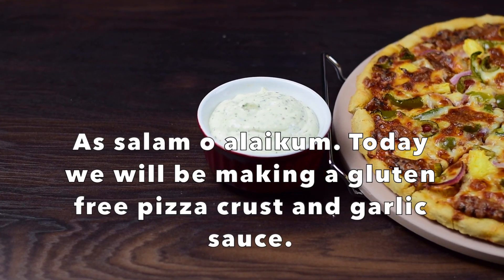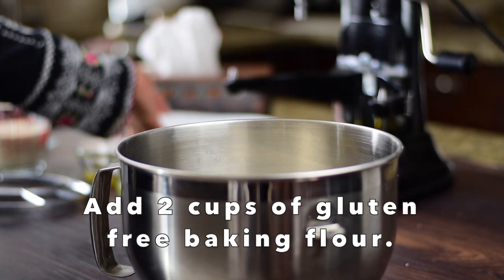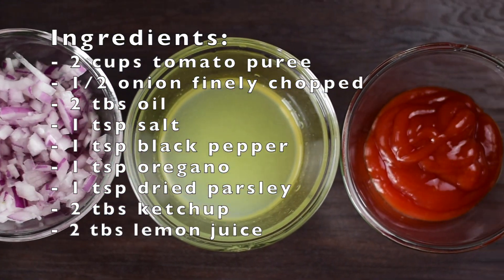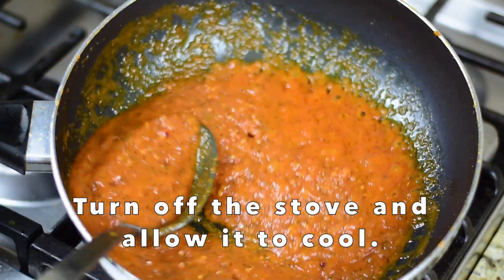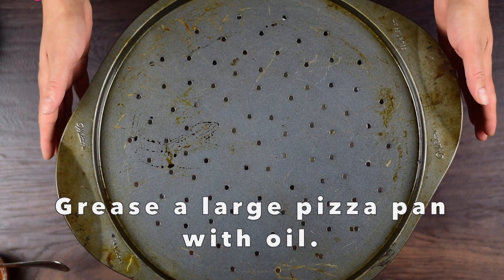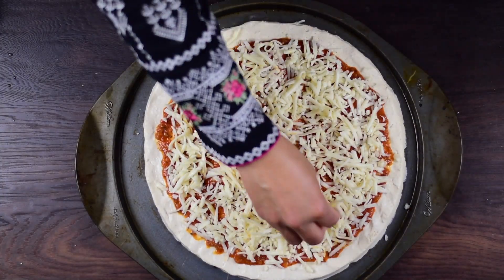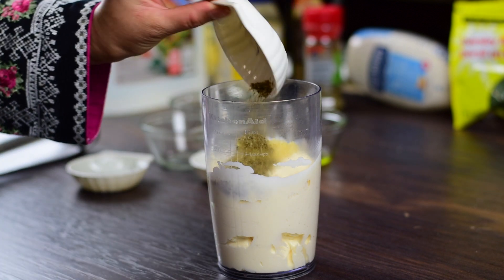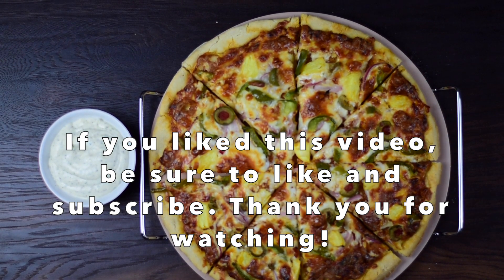How To Make Gluten Free Pizza/Pizza Sauce/Garlic Dipping Sauce | Aani's Gluten Free Kitchen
Today, we will be making gluten-free pizza. I will be sharing the recipes for dough, tomato sauce, and garlic dipping sauce. The result is very delicious.